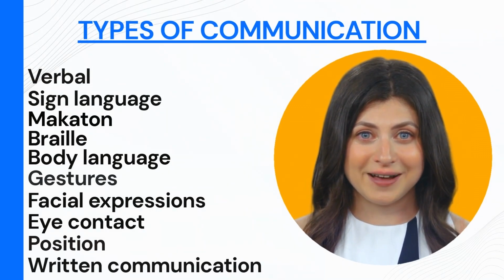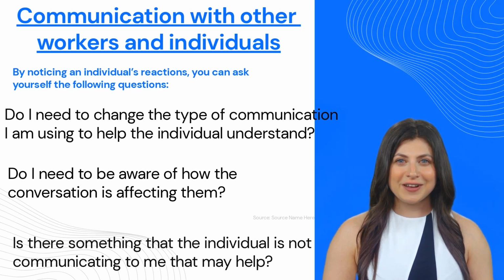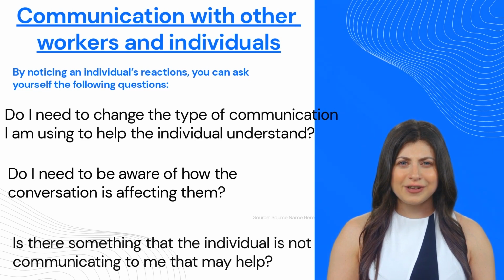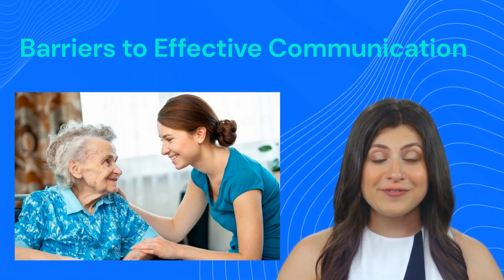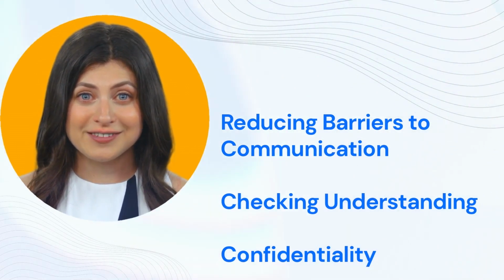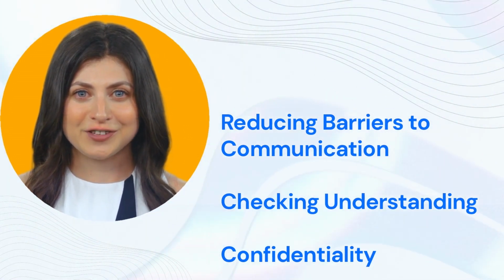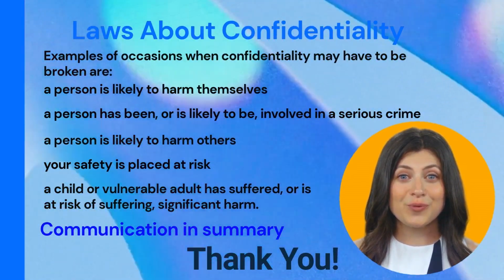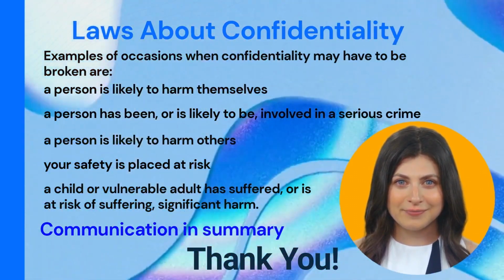Introduction to Communication in Health and Social Care, Adults and Children